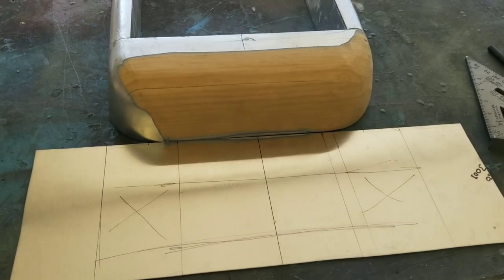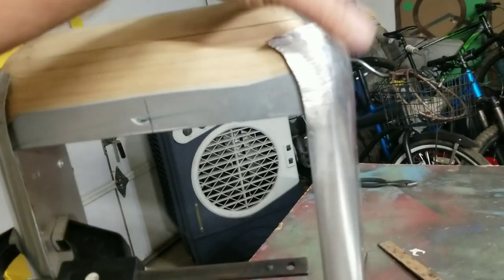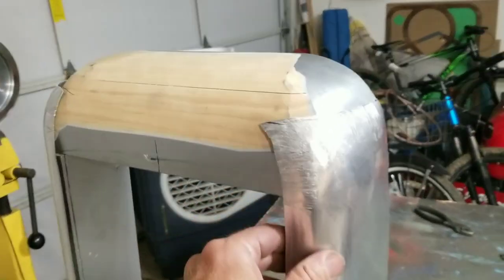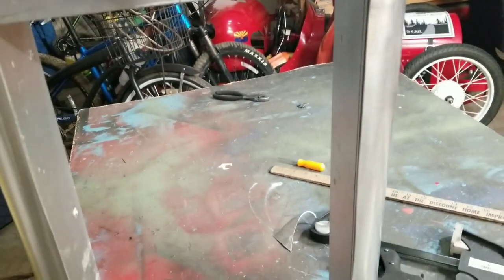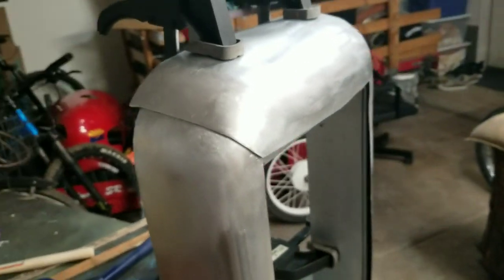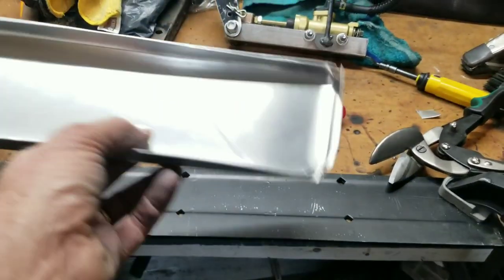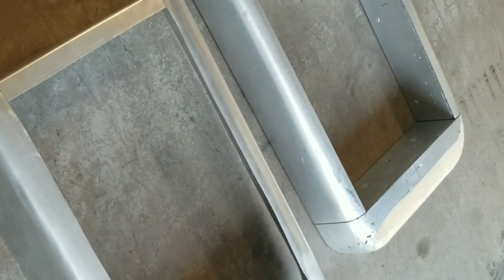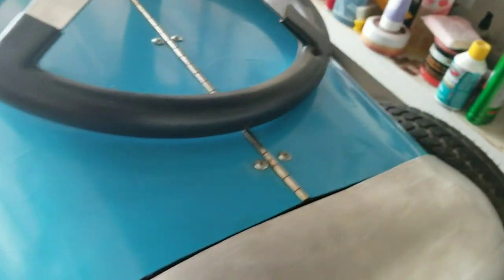Building an Aluminium Grill for an Amilcar Cyclekart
In this video I am building an aluminium grill to replace the solid wood grill that came on the car from the original builder.  I am using 3003 grade aluminum.  .040 and .050 thick.